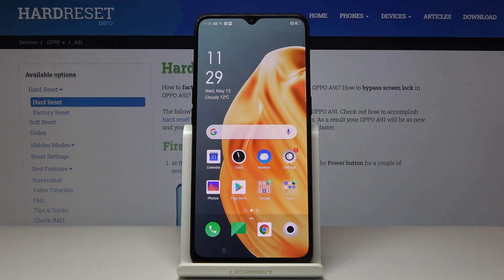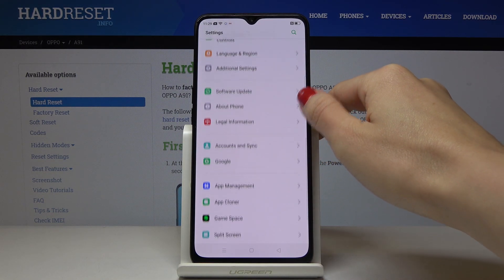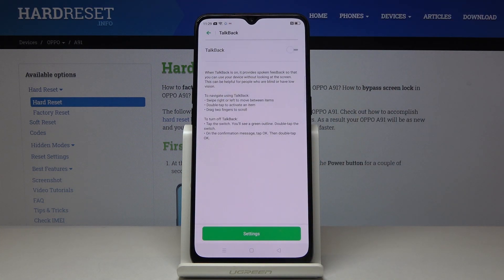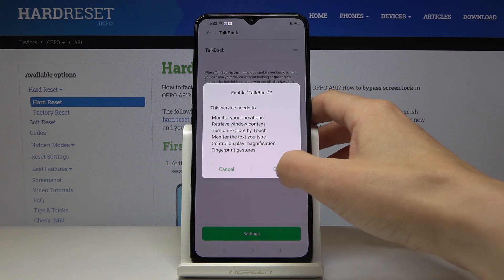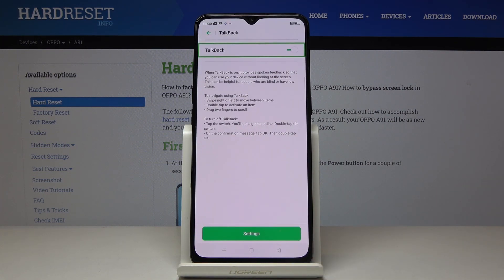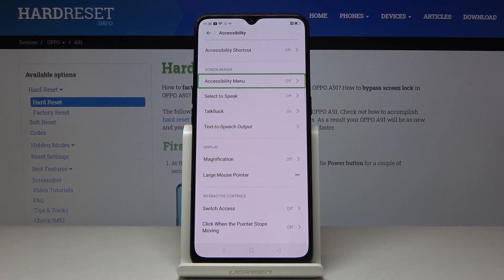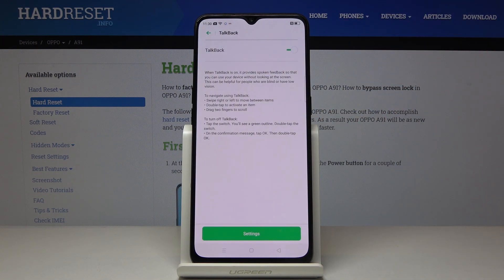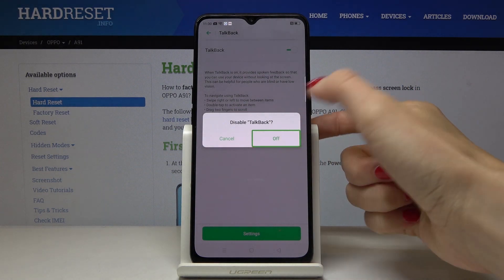How to Enable Talkback in OPPO A91 – Switch Off / On Screen Reader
Learn more info about OPPO A91:
If you’re wondering where you can find talkback options in your OPPO A91, then let’s watch our video! In this tutorial we would like to show you how easily you can find proper talkback setting and how to turn it on or off. What’s more we will also show you how to navigate with this mode on. Let’s follow all shown steps and be ready to activate it whenever you want!

How to turn on Talkback mode in OPPO A91? How to use Talkback in OPPO A91? How to enable Talkback in OPPO A91? How to exit Talkback in OPPO A91? How to quit Talkback in OPPO A91?